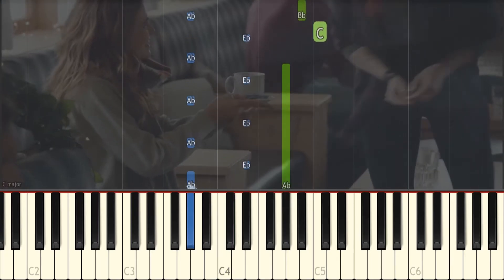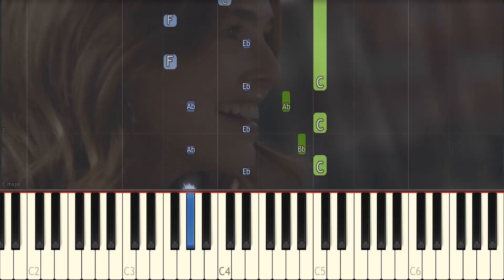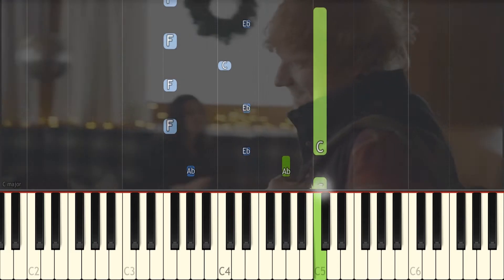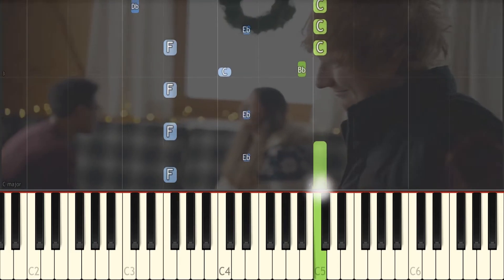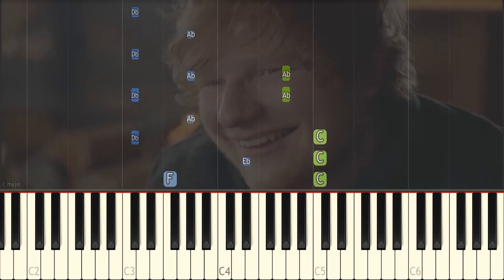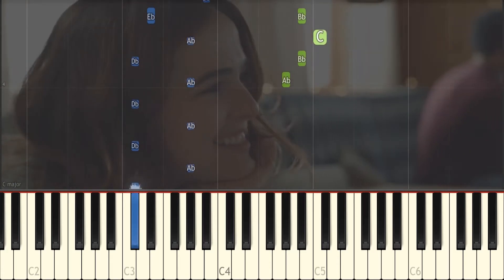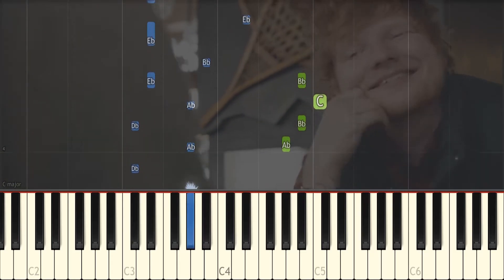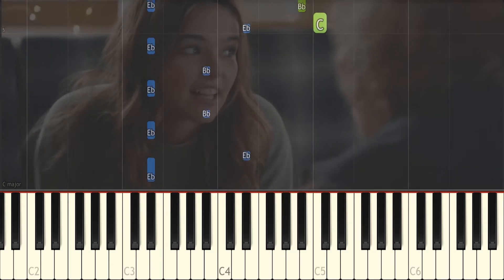ED SHEERAN - PERFECT - Synthesia piano tutorial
[Verse 1]
I found a love for me
Oh darling, just dive right in and follow my lead
Well, I found a girl, beautiful and sweet
Oh, I never knew you were the someone waiting for me
'Cause we were just kids when we fell in love
Not knowing what it was
I will not give you up this time
But darling, just kiss me slow, your heart is all I own
And in your eyes, you're holding mine

[Chorus]
Baby, I'm dancing in the dark with you between my arms
Barefoot on the grass, listening to our favourite song
When you said you looked a mess, I whispered underneath my breath
But you heard it, darling, you look perfect tonight

[Verse 2]
Well I found a woman, stronger than anyone I know
She shares my dreams, I hope that someday I'll share her home
I found a love, to carry more than just my secrets
To carry love, to carry children of our own
We are still kids, but we're so in love
Fighting against all odds
I know we'll be alright this time
Darling, just hold my hand
Be my girl, I'll be your man
I see my future in your eyes

[Chorus 2]
Barefoot on the grass, listening to our favorite song
When I saw you in that dress, looking so beautiful
I don't deserve this, darling, you look perfect tonight

[Instrumental]

[Chorus 3]
I have faith in what I see
Now I know I have met an angel in person
And she looks perfect
I don't deserve this
You look perfect tonight